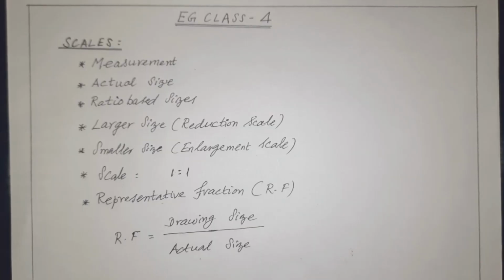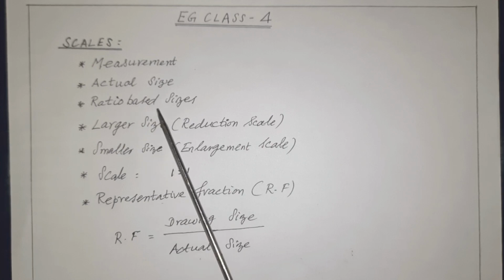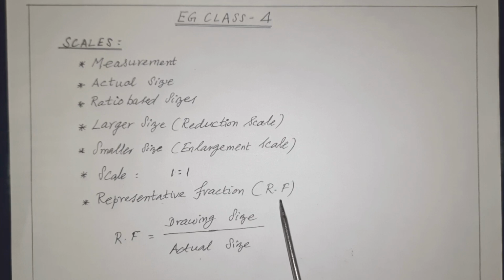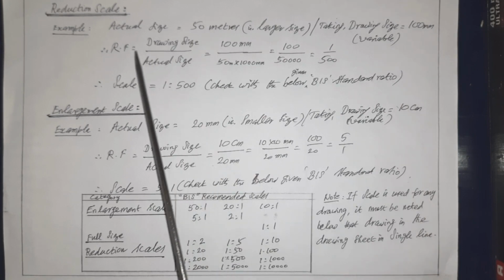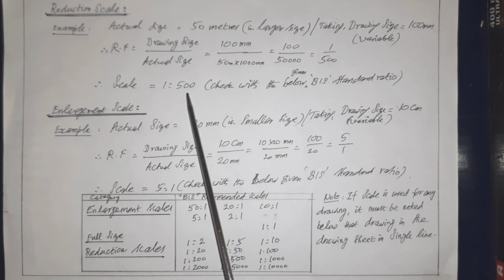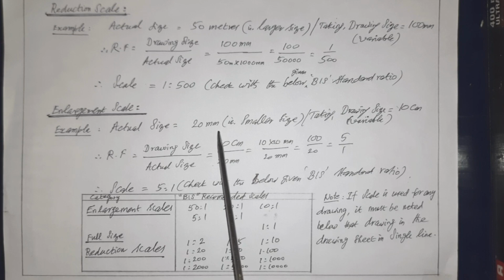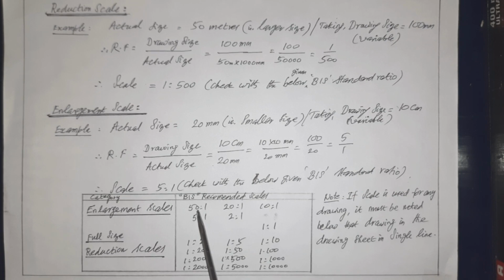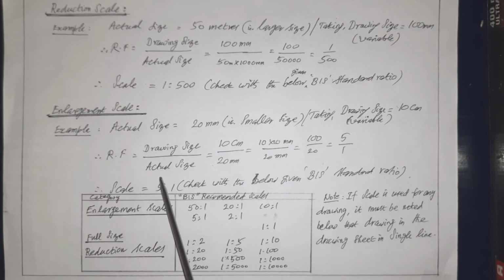TOP ENGINEERING APPROACH -EG Class -4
In this video, the Scaling used in engineering for enlargement scale and reduction scale, BIS standards are discussed in detail. Scaling ratios are also discussed..
Following under the channel will also be incorporated in the forthcoming videos.
1.   In the first topic group, "ENGINEERING GRAPHICS" subject, in easy step by step procedure is explained in simple English. This will continue in further videos, till full subject is covered. Positive Comments are welcome to do favour for the subject needs, wherever  SUITABLE and NECESSARY as decided.
  2.  In the second, few topics are given in TAMIL VIDEO under Engineering graphics with heading "TAMIL Lecture" based on the suitability and needs.
  3. In the third, Some PRACTICAL USEFUL TIPS, on interested topics will also be published under the heading, "GENERAL TIPS".
                                                                                    Dr. G.R